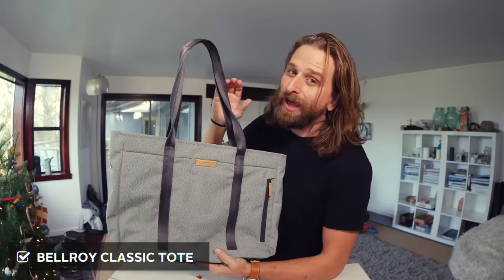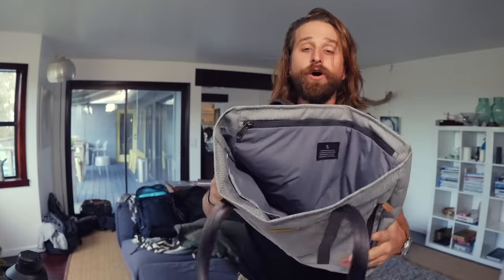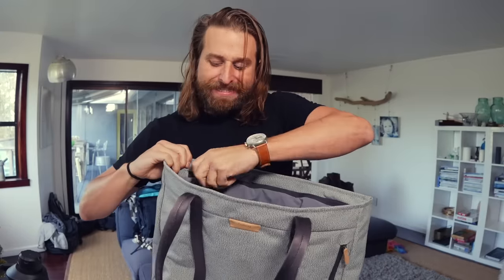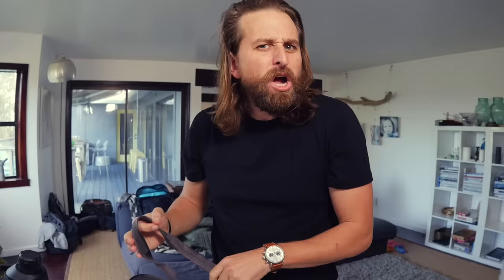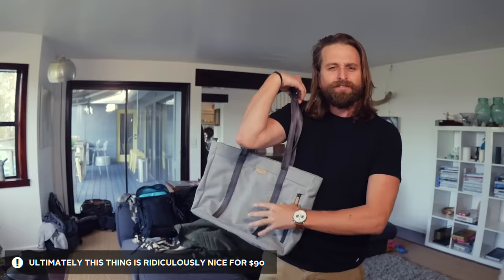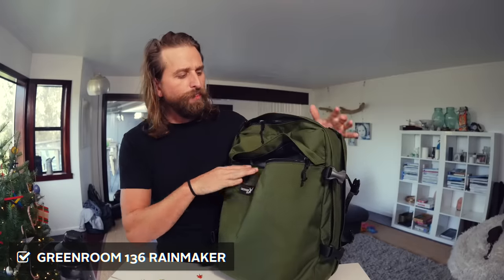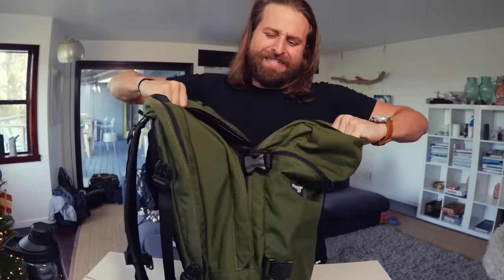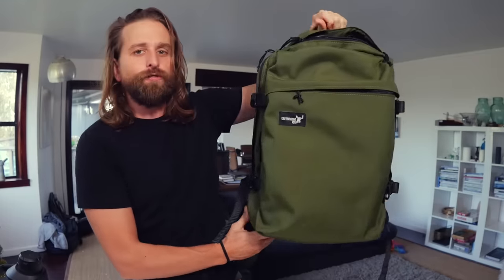THE BEST SCHOOL BACKPACKS UNDER $100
TABLE OF CONTENTS:
0:08 UPDATED LIST OF SCHOOL BAGS

0:45 Bellroy Classic Tote

4:16 Bellroy Campus Backpack

6:01 Greenroom136 Rainmaker

8:20 Tom Bihn Synnapse 25

8:33 Bellroy Shift

High convenience, high value. Take this tote to the market, campus, office or house party and know that it’s with you all the way (and loving every minute of it).

FULL OF FEATURES

MADE FOR GOING ALL IN

The wide opening of this tote is perfect for throwing things in, while organization pockets store valuables away neatly.

KEEPS THINGS CASUAL

Shoulder straps made from Nylon webbing (like seatbelts) are soft yet structured on the shoulder, all while looking great on the street.
TOTES FOR A LAPTOP

The lined zip compartment on the inside comfortably stores a 15’’ laptop while other pockets hide your wallet and phone.

FUN FACT

The highest wear areas on a bag are often the bottom corners. So we’ve tapered those corners to protect them from wear and tear.
FROM THE DESIGNER

“We’ve designed a simple, familiar tote with a casual vibe and splash of street cred. And there’s extra fun in the color pops and pocketing.”

* Internal lined zip pocket for laptops up to 15”
* Nylon webbing straps for comfort on the shoulder
* Vertical valuables pocket for easy one-handed access
* Open main compartment for simple interaction on-the-go
* Tapered flat base for resting on the ground
* Soft-lined pocket for sunglasses or phone
* Key clip holds your keys in the same spot, no digging around
* Backed by our 3 year warranty

* Protective sleeve for laptops up to 15”
* External quick-access valuables pocket with Aquaguard zip
* Key clip
* Comfort straps and back padding system for all-day carry
* Soft-woven fabric and environmentally certified leather

You’re spirited, you pack a lot in, and you like adding a spark to classic styling. Just like this backpack.
FULL OF FEATURES

DOESN’T LIVE A FAST LIFE

Intended to be by your side (in an ‘on your back’ kinda way) for years to come, this backpack is high value and made with quality materials that last.

DESIGNED FOR DEVICES

A padded laptop compartment is deep enough to fit some extras in, and still flexible enough to keep the laptop from bending and bouncing on your back.
FROM THE DESIGNER

“Our aim was to design a simple, well-balanced backpack with easy to use, right-where-you-need-them pockets.”

FUN FACT

Tiered storage inside makes it easier for you to stack stuff in and protect things from the bottom-of-the-bag crush zone.
A COOL CHAMELEON

From the bike to the beach, café to the country, this bag can go wherever you do with its casual look and easy storage.